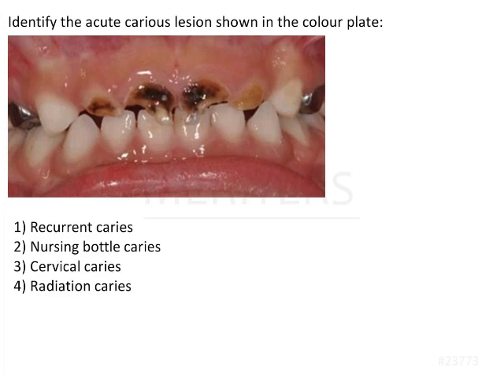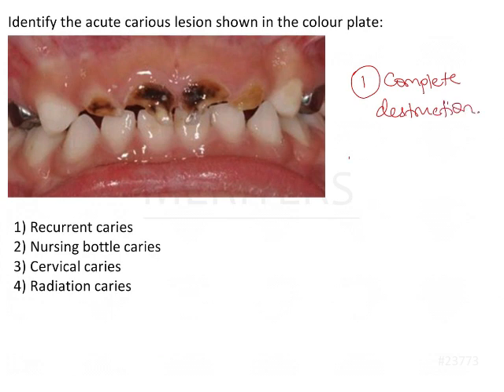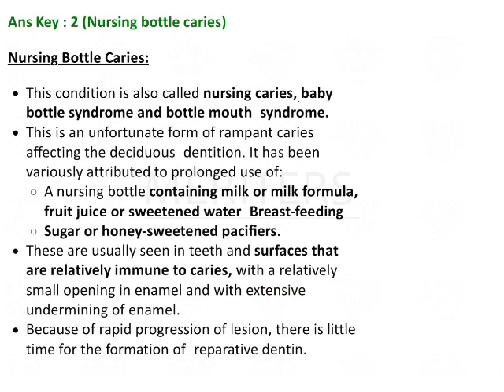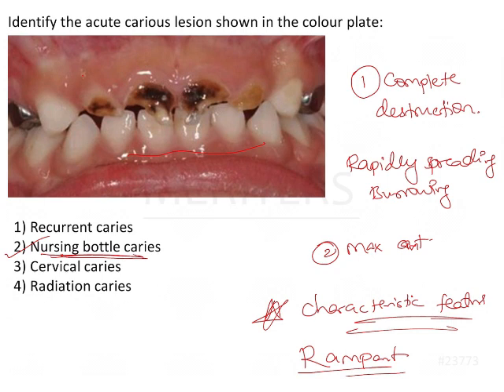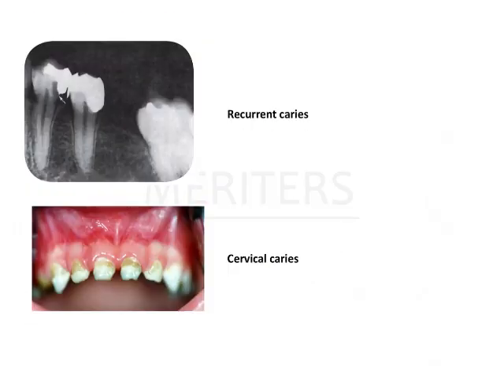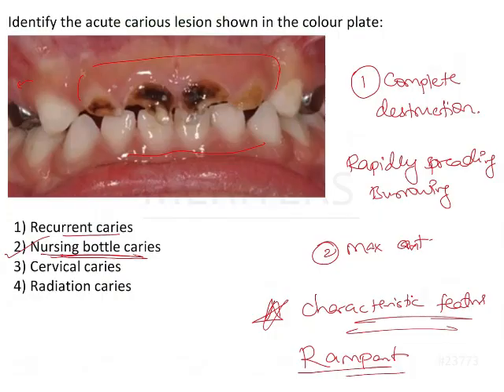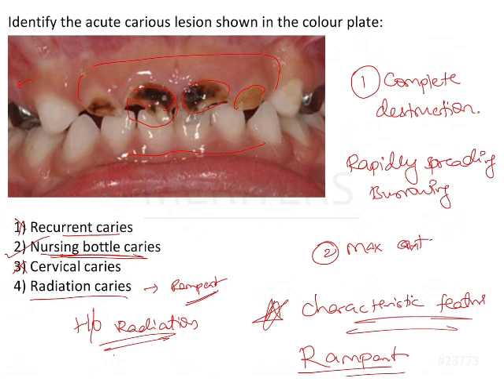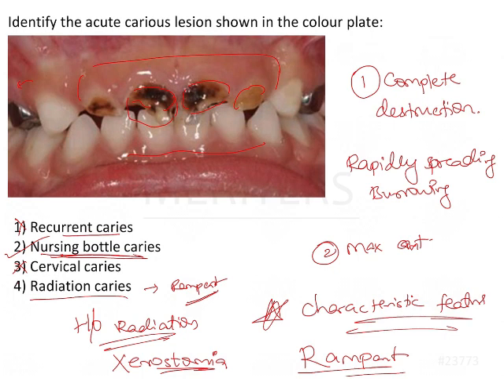NEET MDS | INICET - OPM - Dental Caries | Explanatory Video | MERITERS